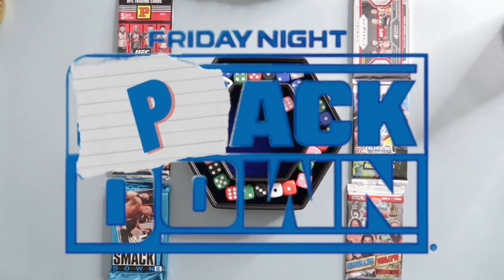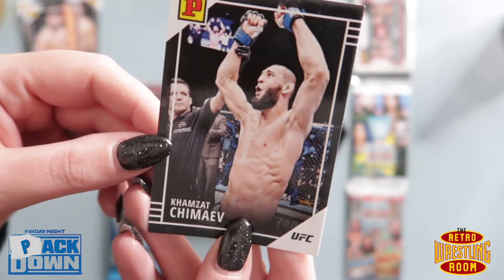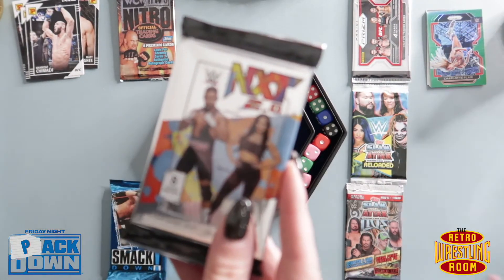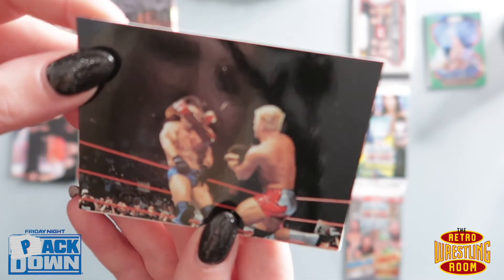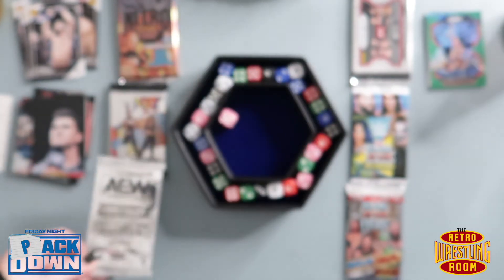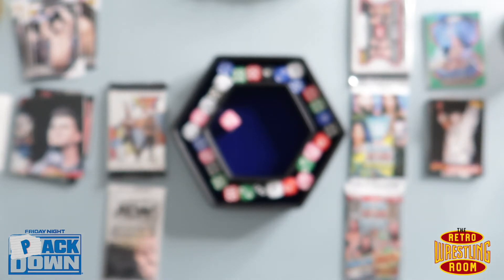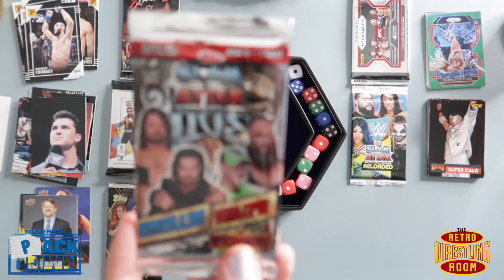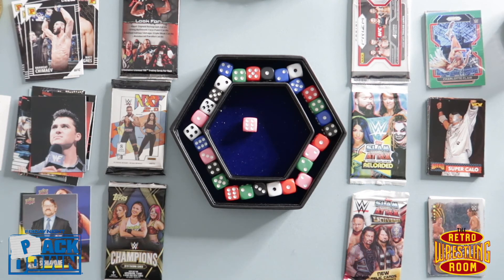Friday Night Packdown! Episode 11: Season 2! UFC, WCW, AEW and more!!!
Hi Guys! Welcome Back to the channel, welcome back to The Retro Wrestling Room!